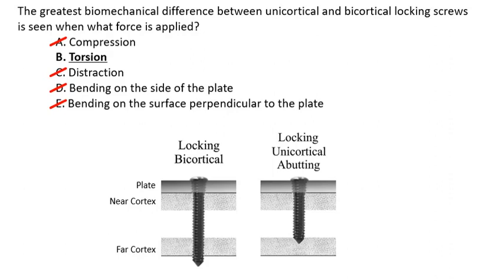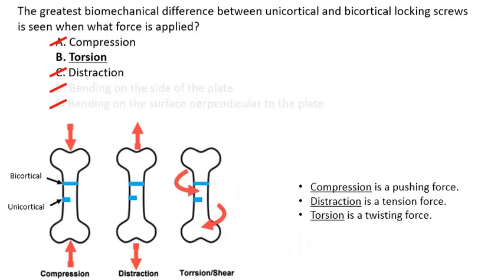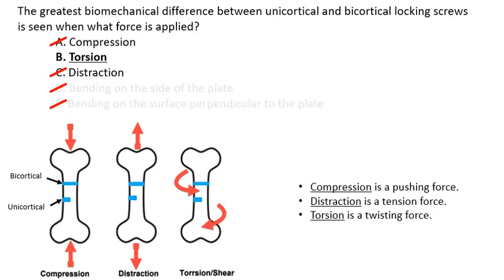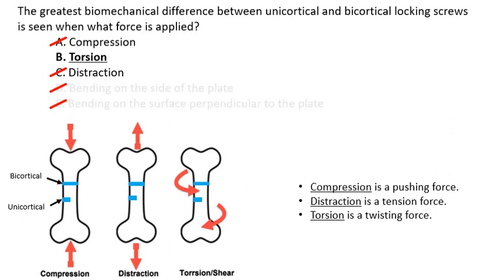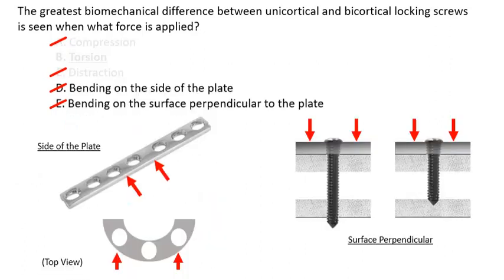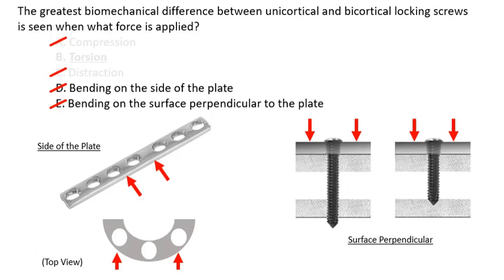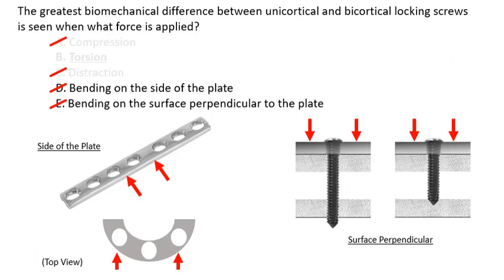Biomechanics - Question #2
BIOE 3200 - Honors Contract Fall 2018, Amanda Sall